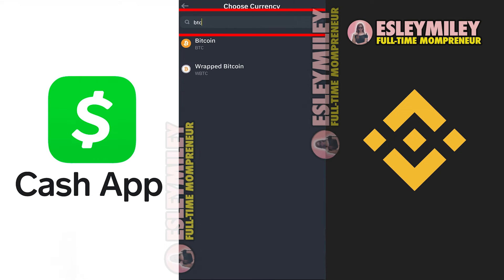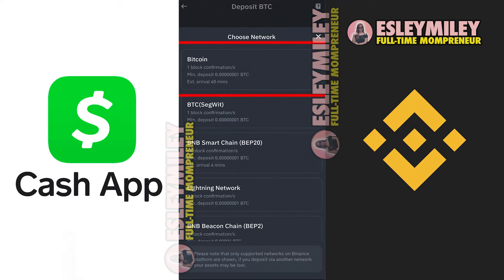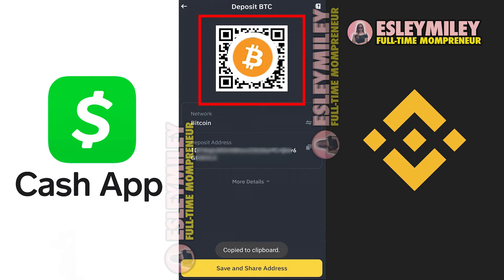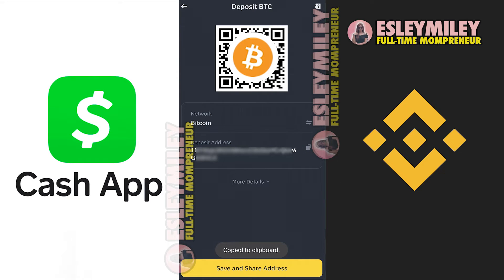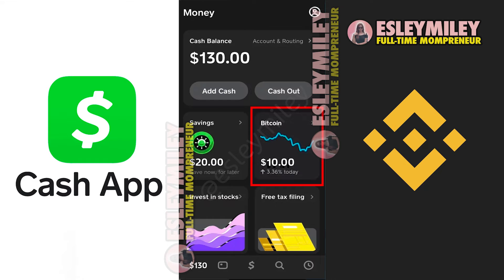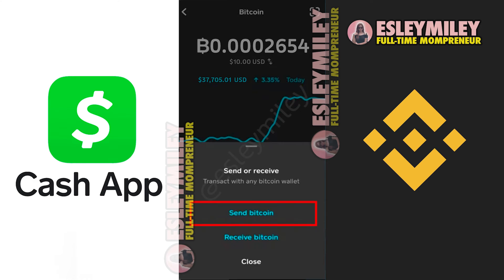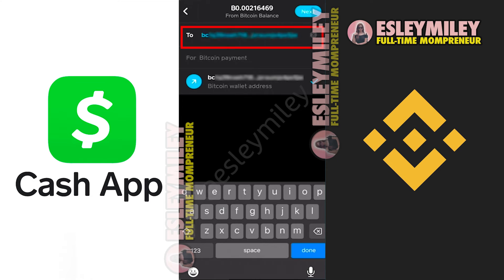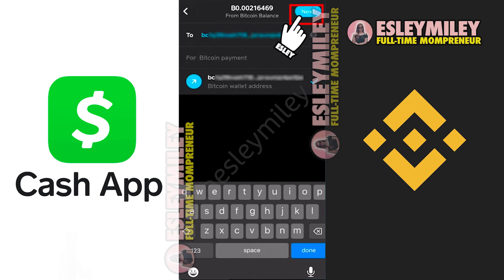How To Transfer From Cash App To Binance - How To Send Transfer Crypto Bitcoin Cash App to Binance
Optimize your cryptocurrency management with our comprehensive guide on transferring funds seamlessly from Cash App to Binance. In this tutorial, we break down the step-by-step process of sending and transferring various cryptocurrencies, including Bitcoin, from your Cash App account to Binance. Whether you're a seasoned investor or new to the crypto space, this guide ensures a smooth and secure transaction experience.